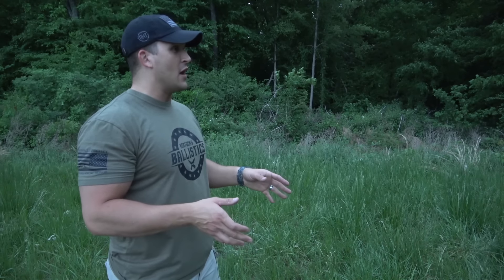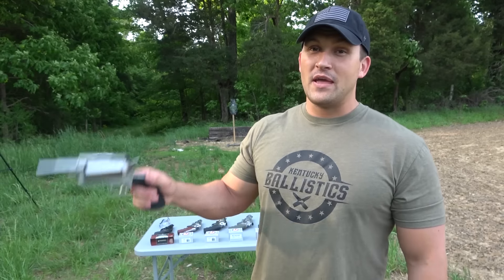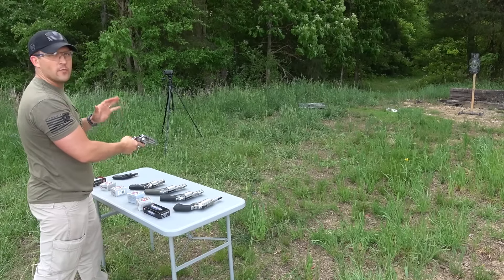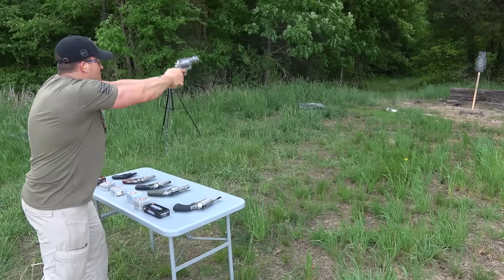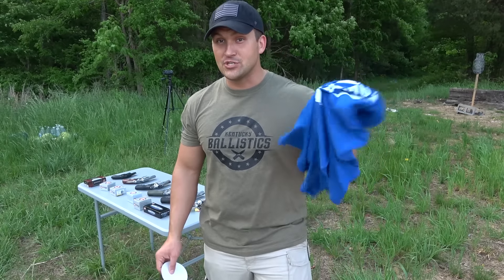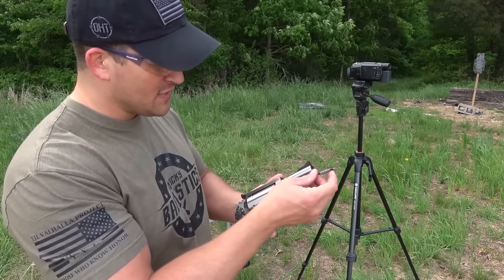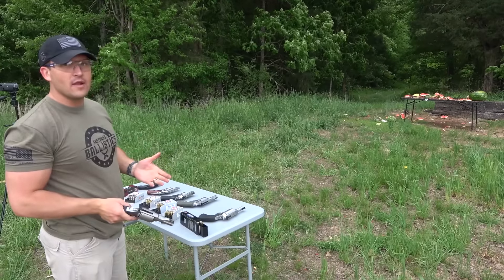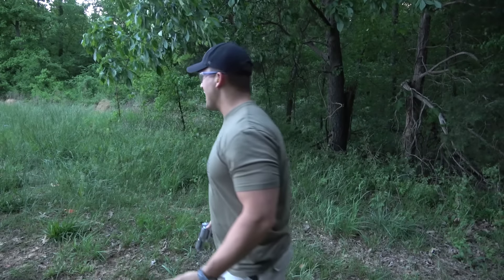WRIST BREAKERS!!! 💥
For today’s video we have some fun with a variety of wrist breaking snub nose revolvers!

WARNING!